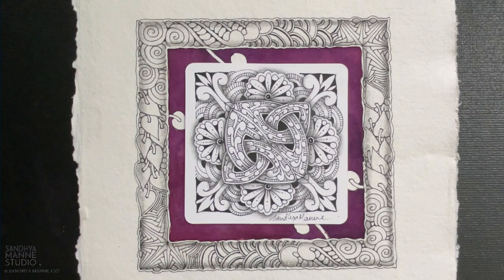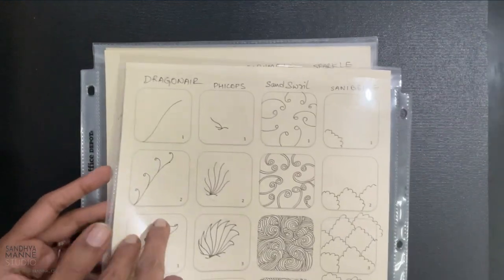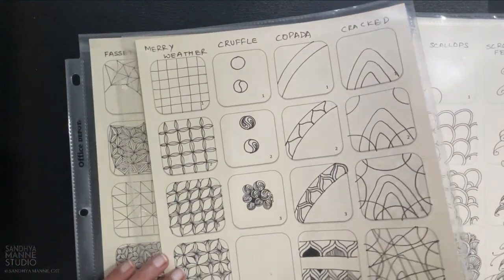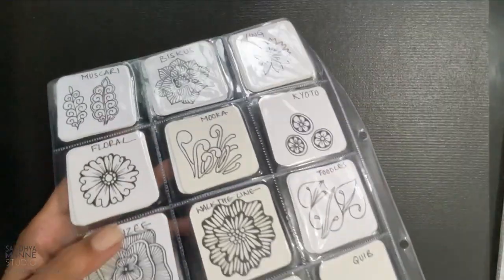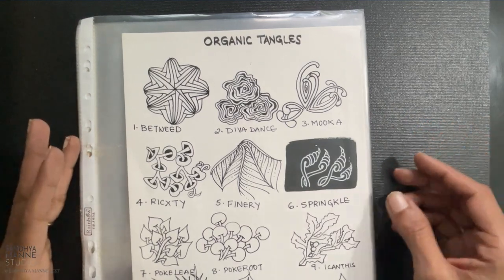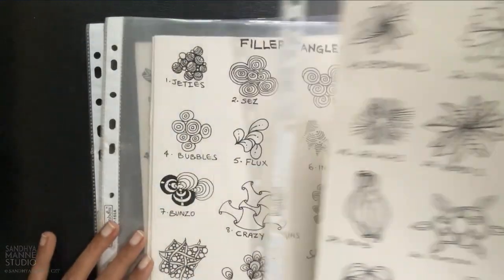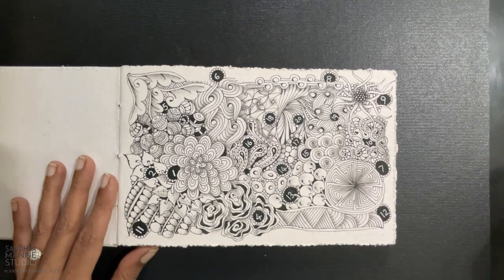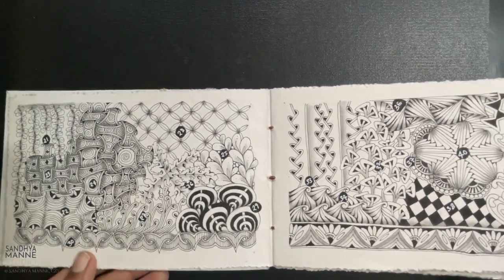How to remember all the tangles... A beginner's guide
The most pressing question I get asked is how do you remember all the tangles and their name?
In a recent survey, that I conducted...the top struggle for tanglers was remembering the tangles and their names...

Well, I don't remember all the tangles or their names, it is just not humanly possible plus that is not at all a requirement to make a Zentangle.
However, I have a few that are my favorites that I am most comfortable playing and exploring, that I use often.
Well, "the few favorites" of mine are actually over 100 and I am always looking for newer tangles to add more to my repertoire.
So, it's all about having a system to record your tangles for reference.
🤩 Take your artistic journey one stroke at a time and find your creative soul.
Luv ❤️
Sandhya!

Join me to create Zentangle® Mini Projects for instant Zen!!
The Official Sandhya Manne STUDIO YouTube Channel.

“This video is solely the property of SANDHYA MANNE, a Certified Zentangle Teacher acting with permission from Zentangle, Inc., and may not be copied, recorded or redistributed without the prior written consent of SANDHYA MANNE,  CZT and Zentangle, Inc. All Zentangle related trademarks are the sole and exclusive property of Zentangle, Inc., and may not be copied, recorded, reproduced or otherwise used without the express prior written consent of Zentangle, Inc.”

What is Zentangle?
The Zentangle Method® involves using non-representational, unplanned structured pattern drawing to enter a state of mindfulness and flow. We refer to the patterns as Tangles. So you see it's Zen with Tangles.
Founded by Maria Thomas and Rick Roberts around 2003, Zentangle is a meditative art form that leads to creating simple abstract art using minimal supplies.
A QUICK INTRO:

I am Sandhya Manne an Artist and a Certified Zentangle Teacher. I have been practicing and teaching Zentangle for over 10 yrs now, and have been part of many art-shows both in the US and India. Many of my works are now part of private collections in India, Canada, the USA, and the UK. I sell my art through my website, my studio, art shows, and commissions.

In 2011, I met the founders of Zentangle and got certified to teach, making me India’s first Certified Zentangle Teacher. Since then I have been sharing this amazing art with a variety of participants for instant gratification, satisfaction, self-confidence, and total Zen. I have taught 1000s of people both in the US and India through community colleges, art associations, corporate sessions, private and group classes, international online classes, and now on YouTUBE with short bite-size projects.

I enjoy coming up with new ideas and designing my classes to give Zentangle a twist... I am always planning on teaching concepts and complicated ideas in an easily doable mindful way.